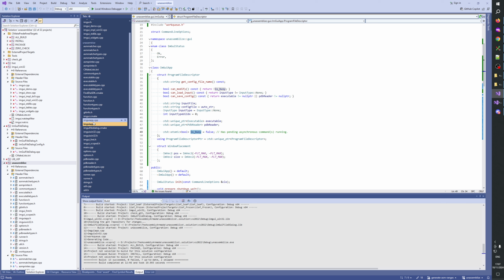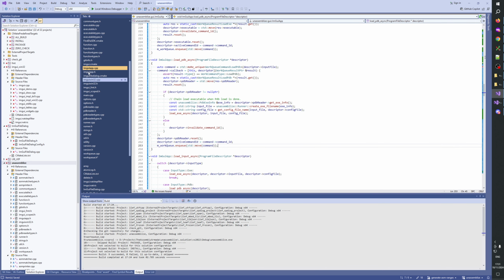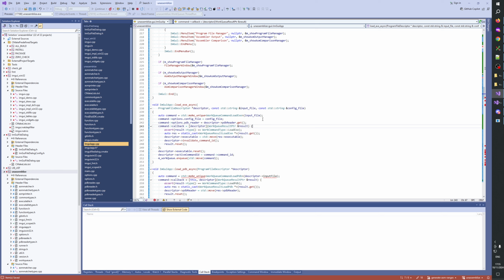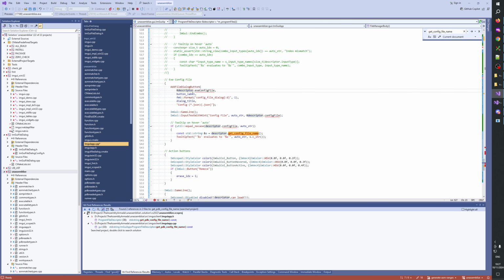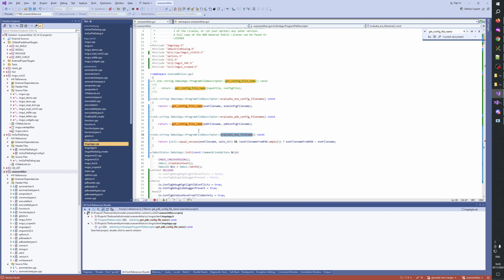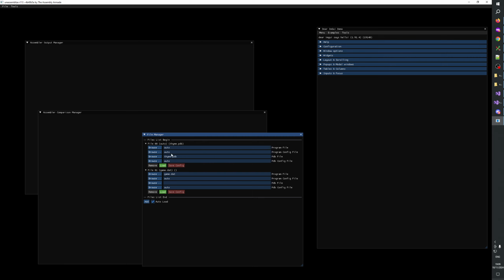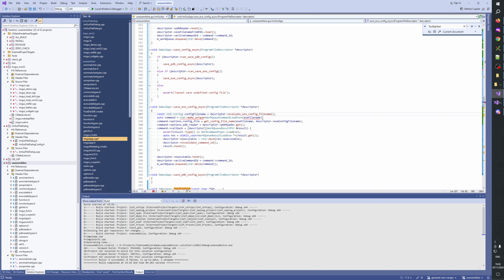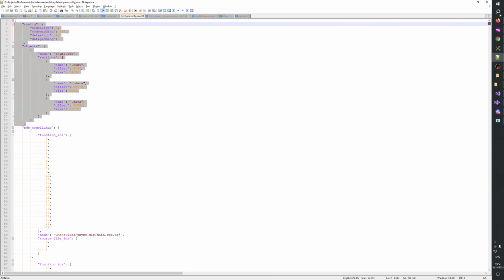Let's fix Generals Zero Hour 0236 - Thyme - unassemblize: Implement the gui 8